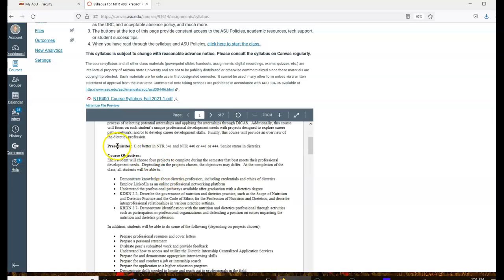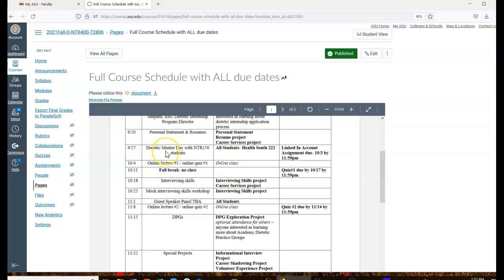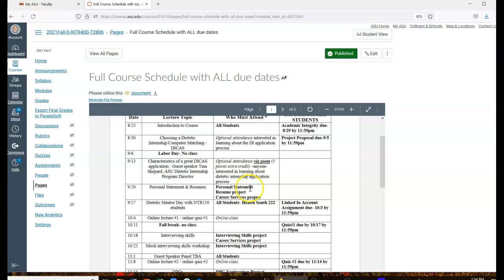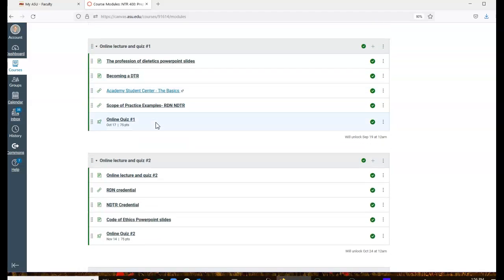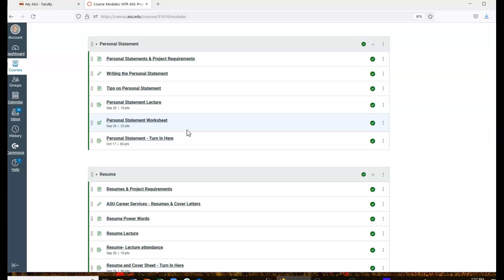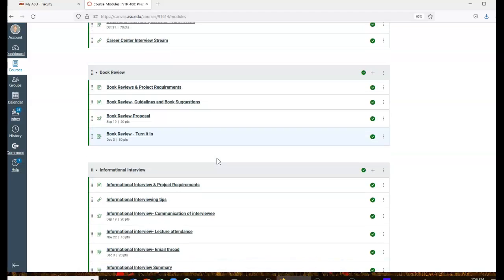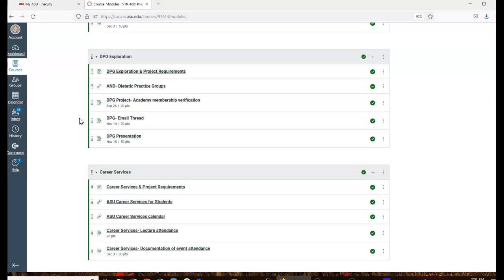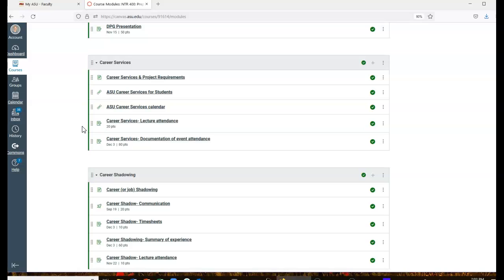NTR400 project overview